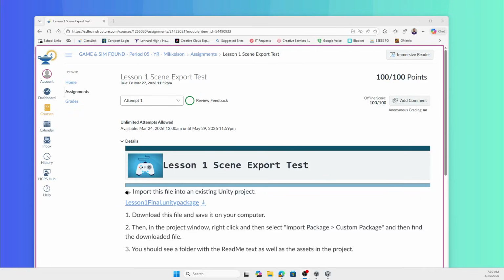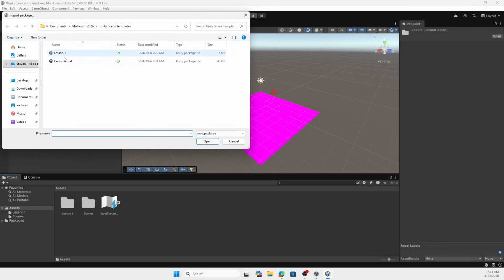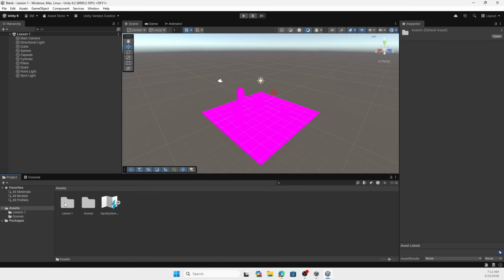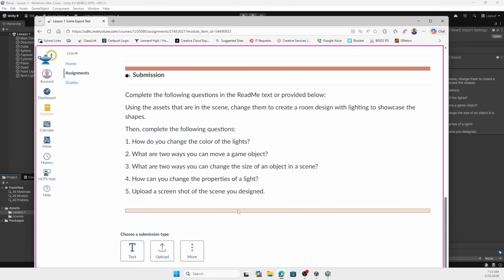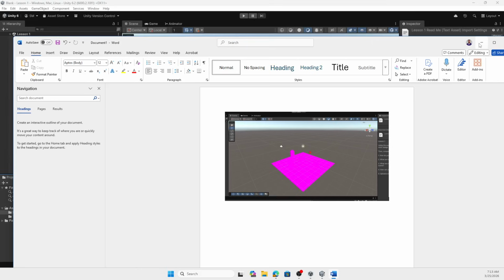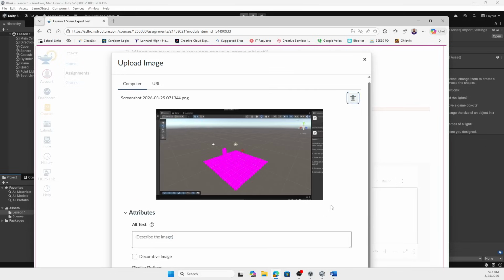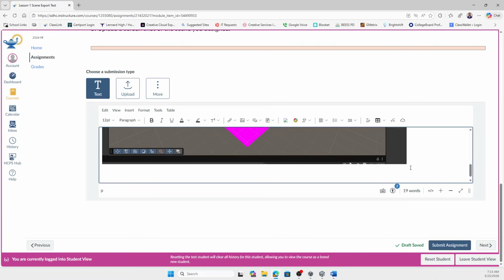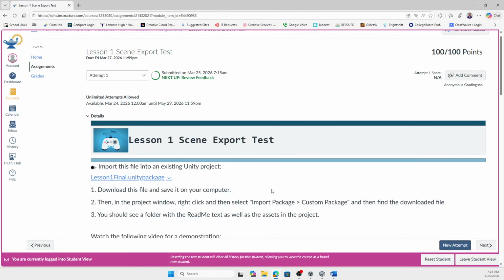Turning in Quarter 4 Assignments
This video describes the procedures to turn in assignments for Quarter 4. Most of our final assignments for the year will involve importing Unity package files into existing scenes, taking a screen shot or video recording of the lesson, and then answering some review questions about the lesson.